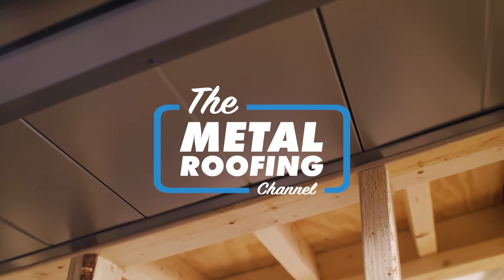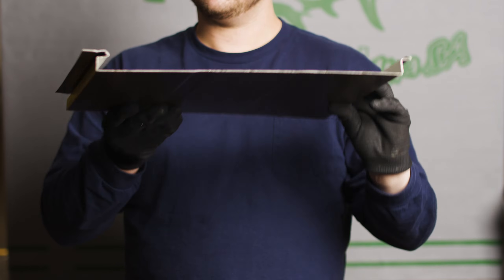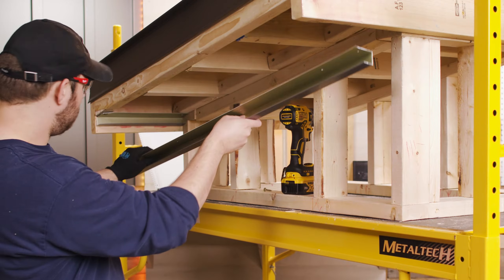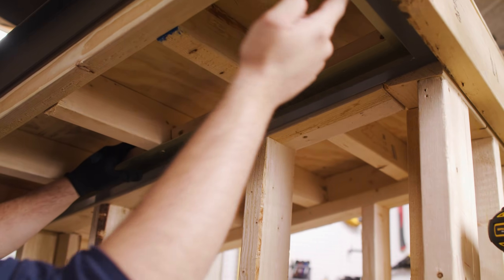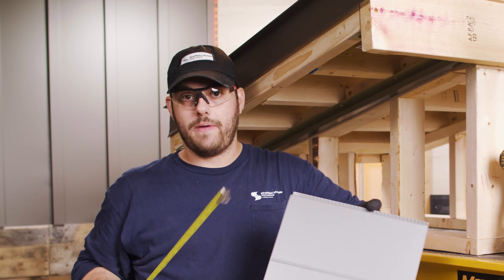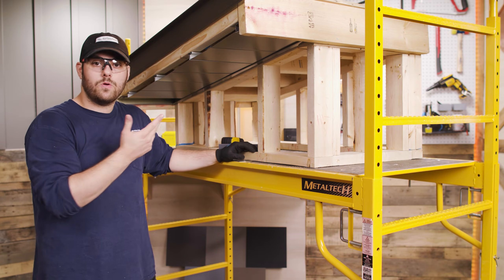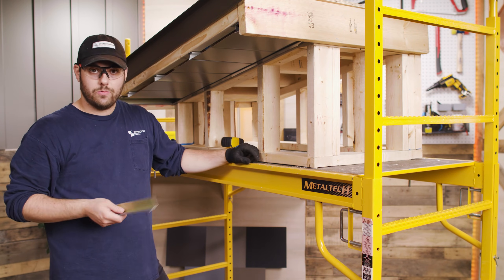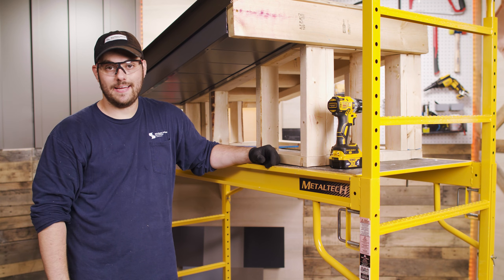How to Install Metal Soffit & Fascia With a Flush Wall Panel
How do you install soffit and fascia on a house using the SMI Flush Wall Panel?

There are several ways to install soffit and fascia and many products to choose from. Today on The Metal Roofing Channel, Thad Barnette demonstrates how to install soffit and fascia using a typical residential-style method and an SMI 1.0 Inch Flush Wall Panel. This panel is extremely versatile and can give you many different options when it comes to look, while offering the strength and durability of metal. Thad also discusses an alternative installation method that comes from the Sheffield Metals installation manuals.

This video is for reference only. Always refer to your manufacturer’s installation guidelines.

Thank you to Warren Roofing & Insulating Co. from Walton Hills, Ohio for fabricating the trim for this project!